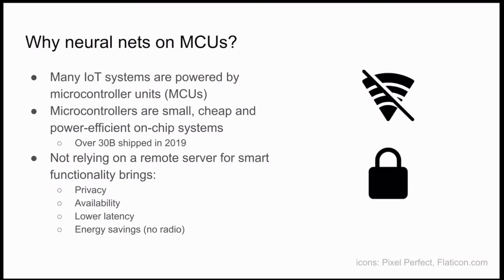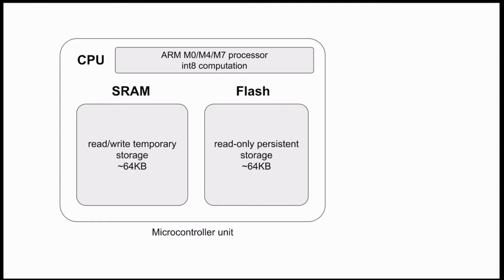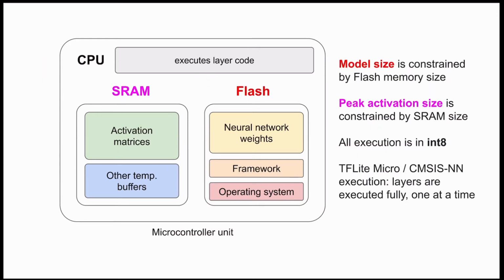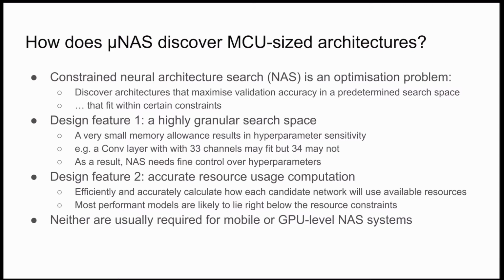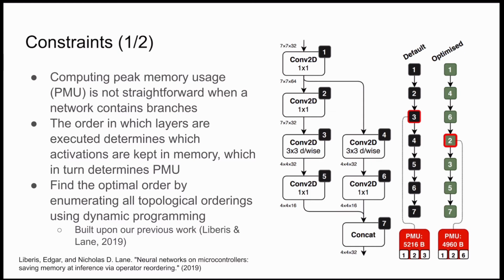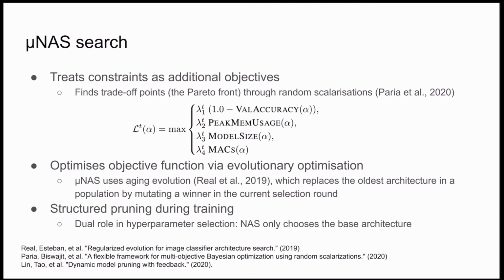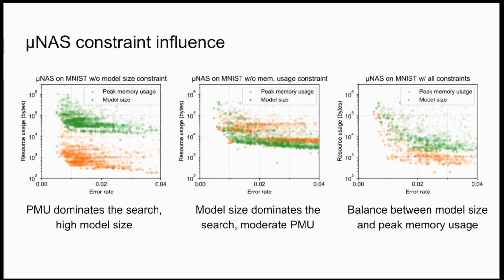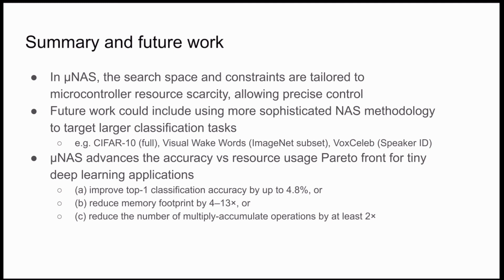μNAS: Constrained Neural Architecture Search for Microcontrollers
Appears in EuroMLSys '21: The 1st Workshop on Machine Learning and Systems

IoT devices are powered by microcontroller units (MCUs) which are extremely resource-scarce: a typical MCU may have an underpowered processor and around 64 KB of memory and persistent storage, which is orders of magnitude fewer computational resources than is typically required for deep learning. Designing neural networks for such a platform requires an intricate balance between keeping high predictive performance (accuracy) while achieving low memory and storage usage and inference latency. This is extremely challenging to achieve manually, so in this work, we build a neural architecture search (NAS) system, called μNAS, to automate the design of such small-yet-powerful MCU-level networks.